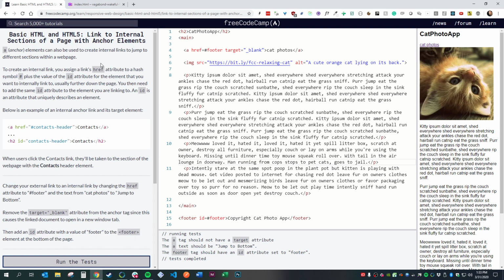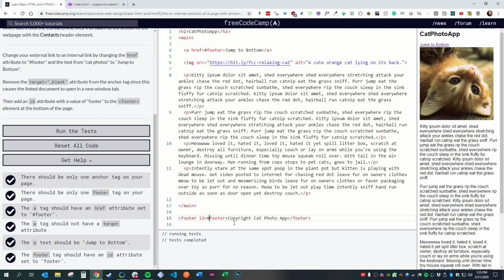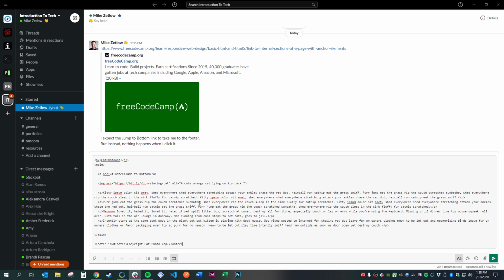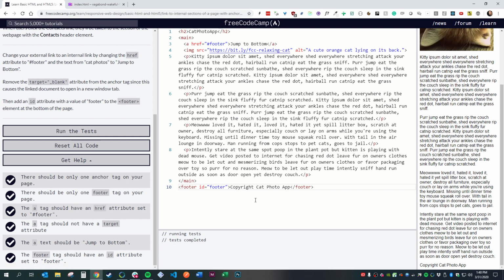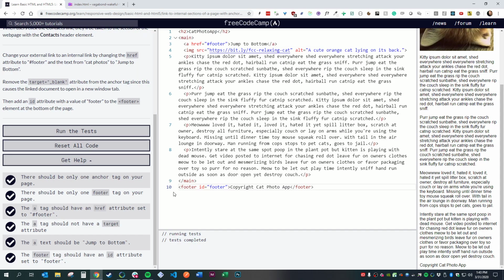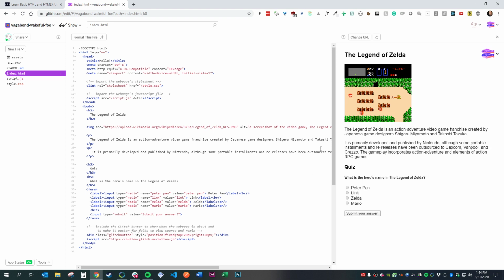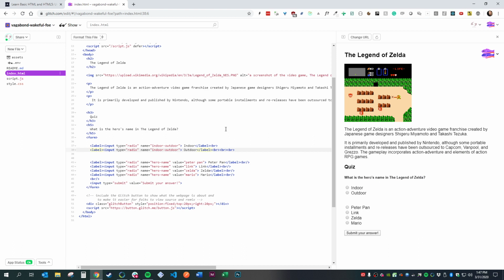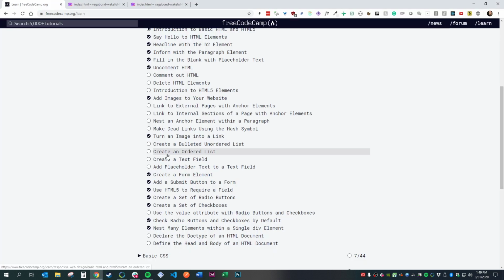Help! How to Ask For Help While Learning to Code